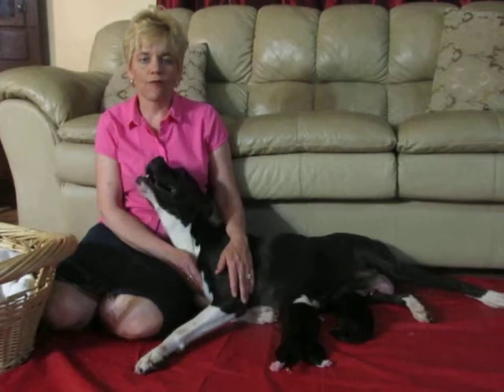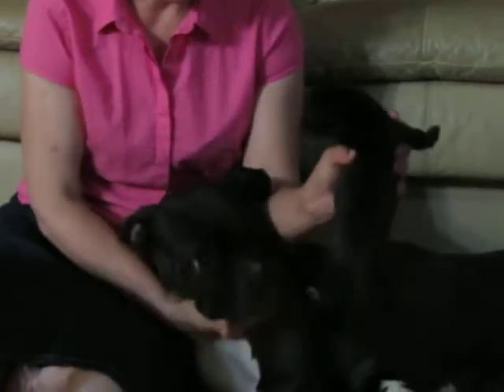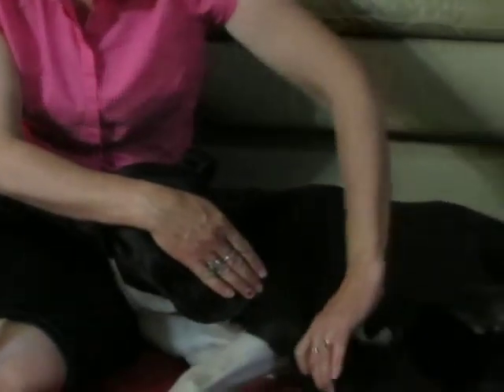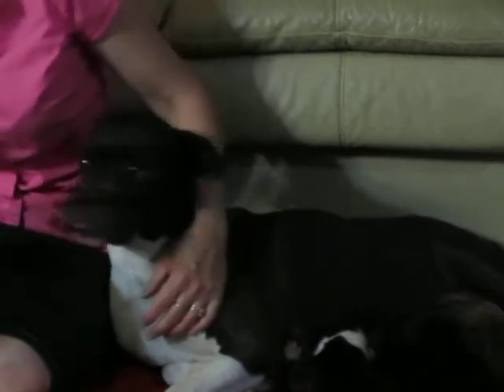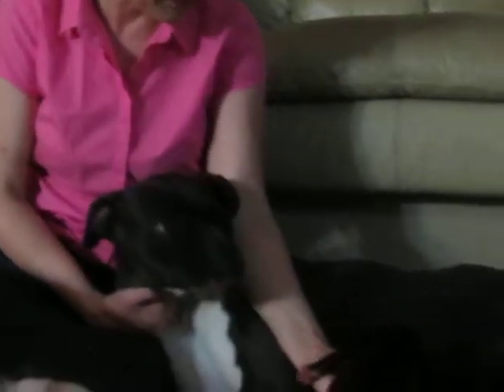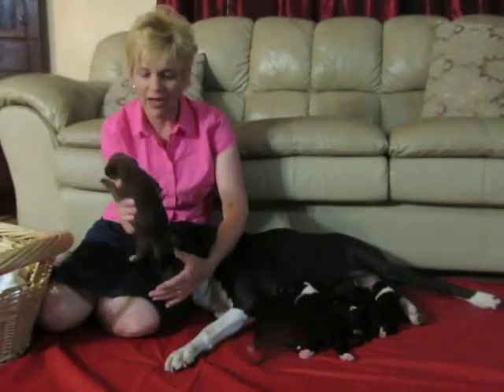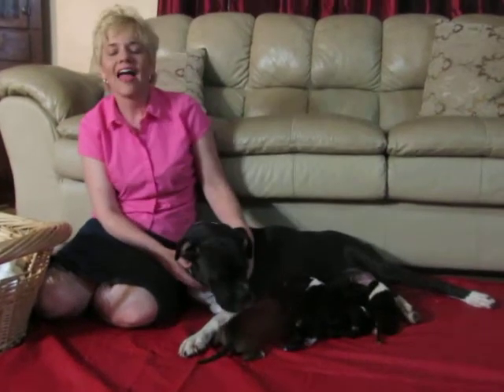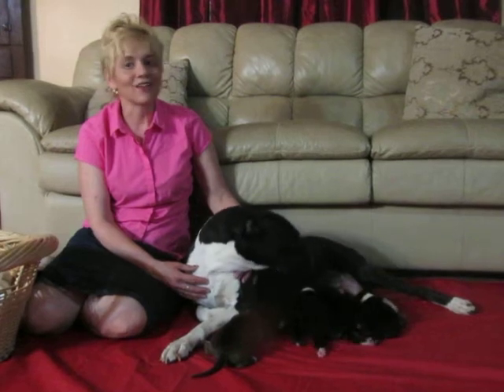Myrealfarm.net Boxer puppies Dutchess 2016